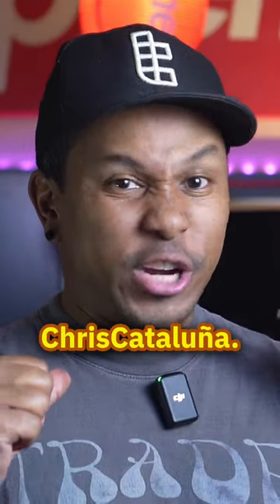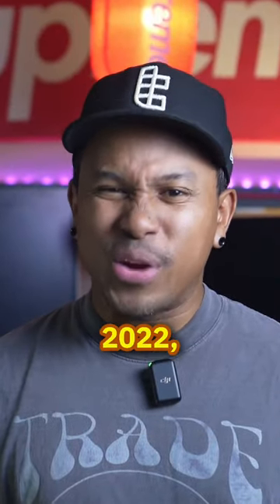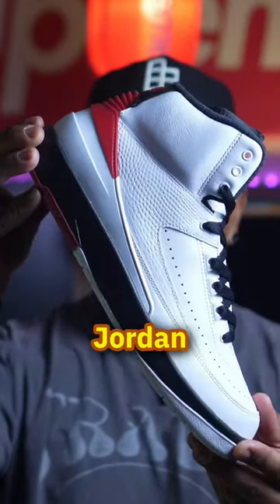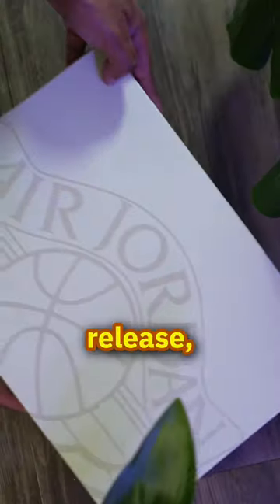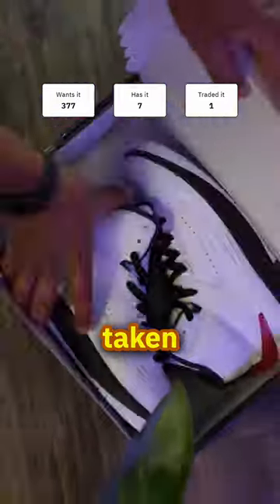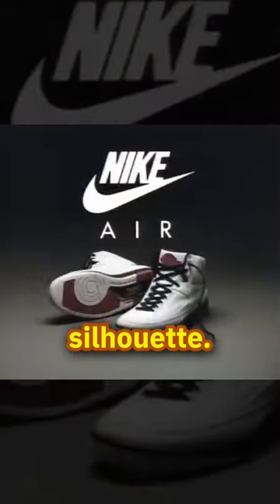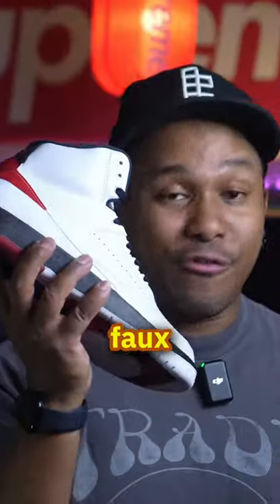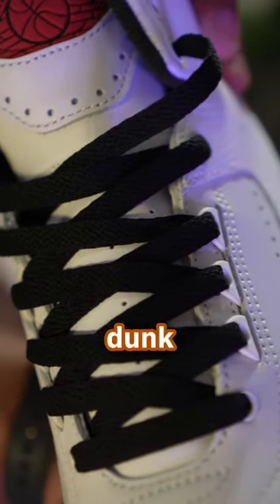SNEAK PEAK: “Chicago” Air Jordan 2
The "Chicago" Air Jordan 2 drops at retailers like Kicking It ATX on December 30th, 2022 for $200.

ABOUT TRADEBLOCK

Easily trade your sneakers, find your grails, and avoid paying high resale prices using your shoes as currency with the Tradeblock app. All kicks are 100% authenticated, so you never have to worry about another legit check again.

"It's different than other stuff out there in the sneaker space. Something about trading for a pair of sneakers just hits a bit different." — @MrFoamerSimpson

"There is a 2-step factor authentication process... I know there are a lot of fakes out there, and this eliminates anybody getting scammed." — @QiasOmar

"I found this app so unique. My experience with them has been perfect. 100% good, and I will try them again!" — @UnbreakableKicks

1. Explore other sneakerheads' closets to find the shoes you want.
2. Send trade offers to other collectors or wait for someone to send you one.
3. Negotiate your offer and add cash as needed to balance the deal.

When a trade is agreed upon, both you and the other trader ship your shoes to our authentication center, and once verified, we send you your new shoes!

** 100% SECURE TRADES **

- All shoes are authenticated before the trade is complete
- Shoes that fail our inspections are sent back
- Get a full refund if the other trader's shoes don't pass

** WHY TRADE WITH TRADEBLOCK? **

- Never get scammed or flaked on in person
- Avoid potentially dangerous situations during in-person meetups
- Hundreds of thousands of shoes to trade for
- Get help from a real human from our support team with your trade
- Trade both new and lightly used shoes for something else
- Only accept the trades you like
- Add cash to facilitate a trade just like would in person
- Get your hands on the latest releases without having to take an L
- 256-bit bank-level secure payment transactions
- Your data is kept safe and private from breaches

** REFERENCE MARKET DATA**

- Get the estimated value of each shoe
- View the supply and demand of each shoe
- View the available inventory by size
- See how many collectors want a specific shoe
- See the trade history for every single shoe

** MONITOR NEGOTIATIONS**

- Check the status of your trades
- Quickly review offers you've received
- Review trade offers you've sent
- Review your trade negotiation history
- Track the status of your secured trades

** HIGHLIGHT YOUR COLLECTION **

- Show off your collection
- Let others know how willing you are to trade any shoe

** COLLECTOR PROFILES **

- Explore other sneakerheads' collections
- Keep track of what other collectors want
- Follow collectors to keep up with [all their latest moves OR any changes to their collection]

** SNEAKERS YOU CAN TRADE FOR **

** FEATURED IN **

Forbes, Google for Startups, Yahoo, AfroTech, ABC, AP, MensBook, UrbanDaddy, MarketWatch, and more.

Tradeblock was developed for sneakerheads by sneakerheads who don't believe in paying outrageous prices for their favorite releases. We believe you can get your hands on your next pair of grails simply by trading what's already in your closet. You've been waiting for the alternative to resell prices, and we're here to make it happen for you. Get on the block.